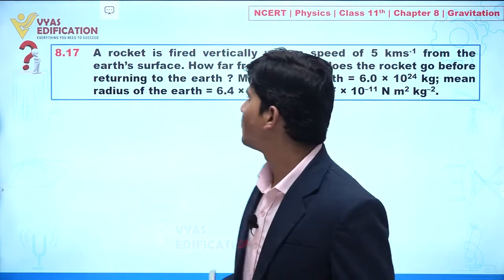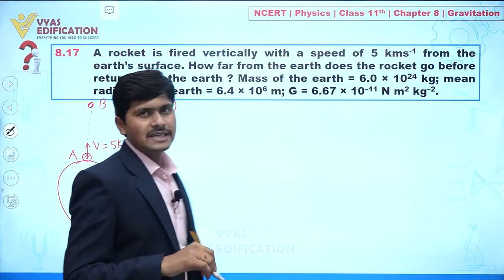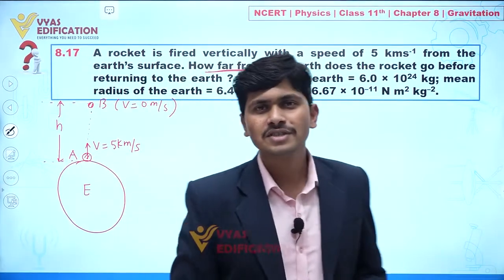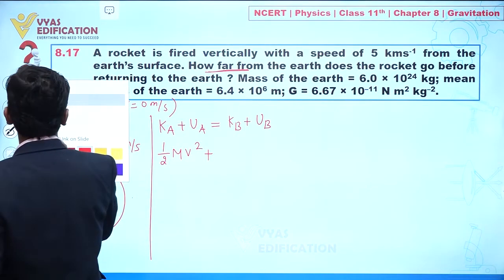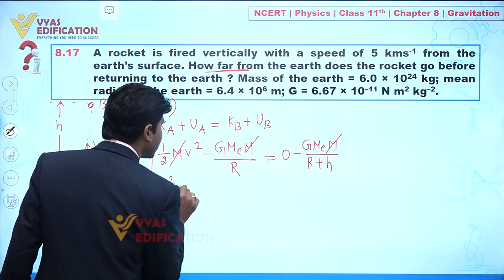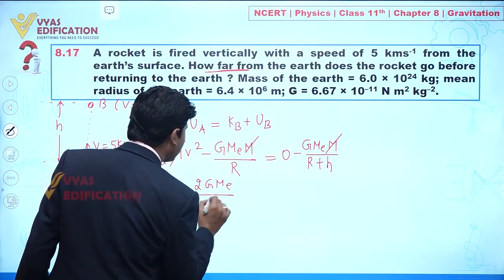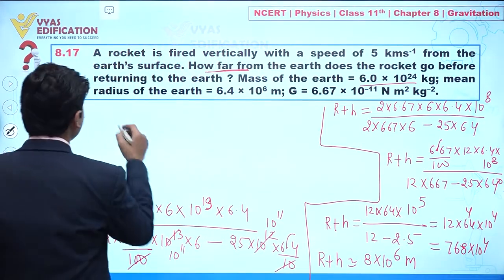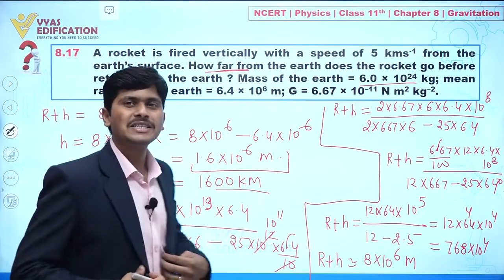NCERT 11th Physics Chapter 8 Q 17 Gravitation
8.17  A rocket is fired vertically with a speed of 5 km s-1 from the earth’s surface. How far from the earth does the rocket go before returning to the earth ? Mass of the earth = 6.0 × 1024 kg; mean radius of the earth = 6.4 × 106 m; G = 6.67 × 10–11 N m2 kg–2.

12th Passed or currently in 12th  Students - Path Breaker JEE (1 Year online exhaustive course)

For NEET
12th Passed or currently in 12th  Students - Path Breaker NEET (1 Year online exhaustive course)

CBSE Solutions
NCERT Solutions
NCERT 11th
NCERT 11
CBSE 11th
11th Solutions

NEET2023 NEET NEET2024 Physics Chemistry Biology MBBS Doctor AIIMS Botany Zoology Plants Life Animals Flower #8.17Arocketisfiredverticallywithaspeedof5kms-1fromtheearth’ssurface. How far from the earth does the rocket go before returning to the earth ? Mass of the earth = 6.0 × 1024 kg; mean radius of the earth = 6.4 × 106 m; G = 6.67 × 10–11 N m2 kg–2.